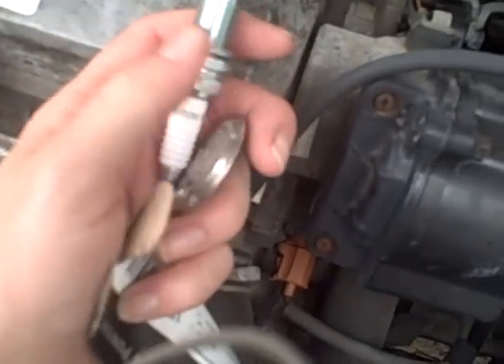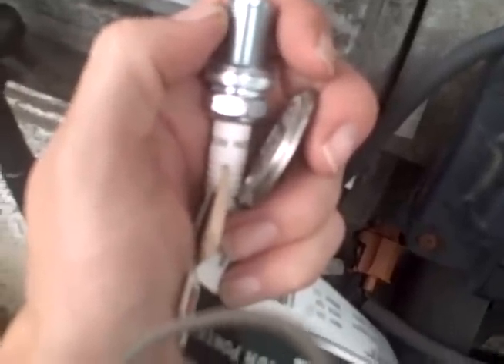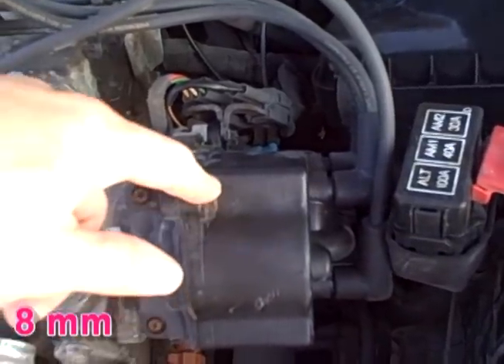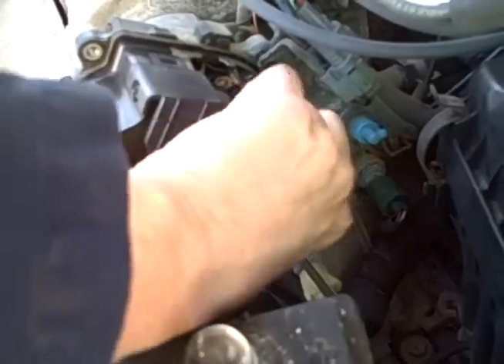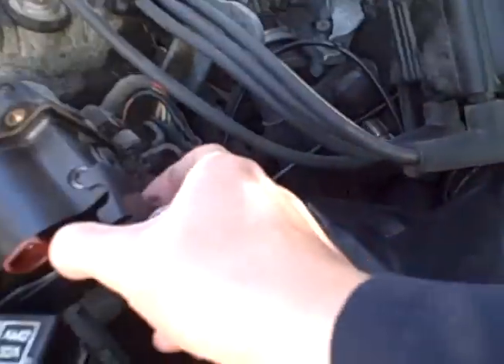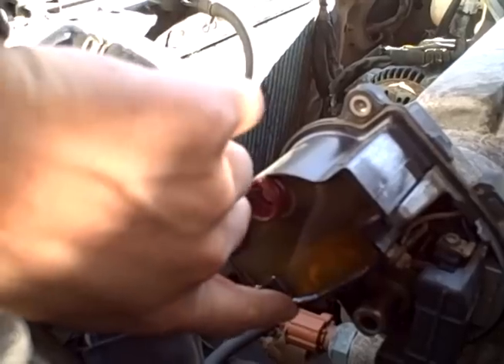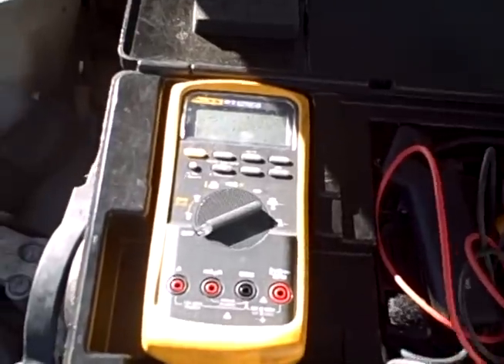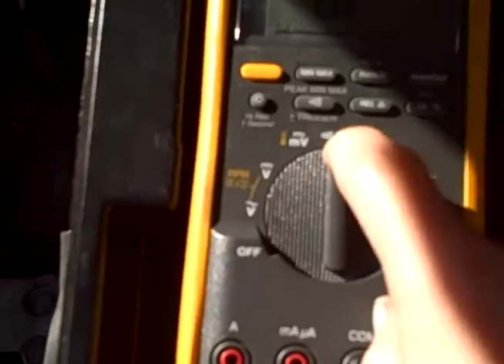How To Determine If You Have A Bad Ignition Coil. (Results May Vary)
Where is the ignition coil? Here! And I use my Fluke 88V Automotive Multimeter to find the resistance on the ignition coil on a 1991 Toyota Corolla.

Gearwrench Metric Ratcheting Wrenches

Thanks for everything guys!

Rewatch your favorite D6Spanky videos!